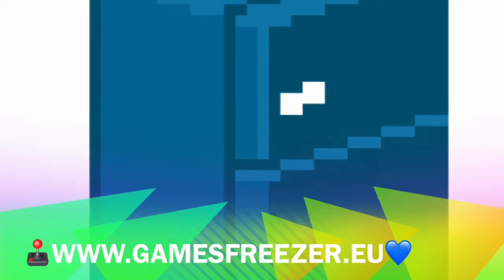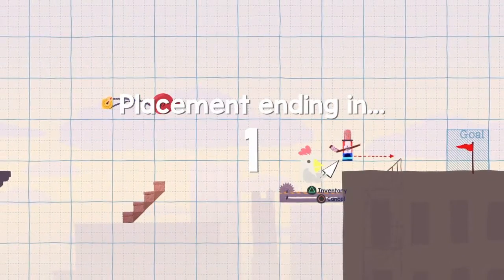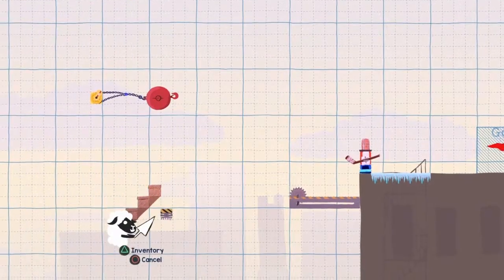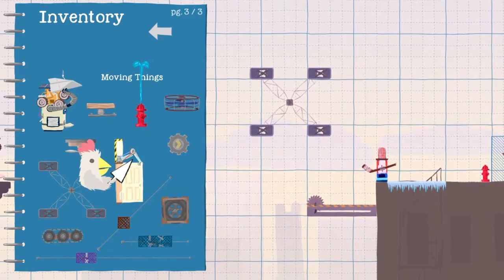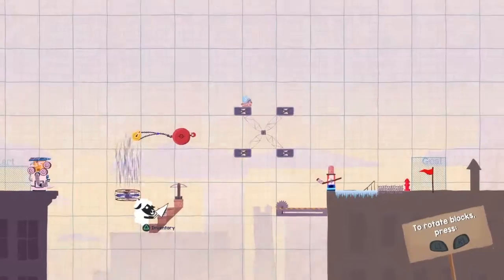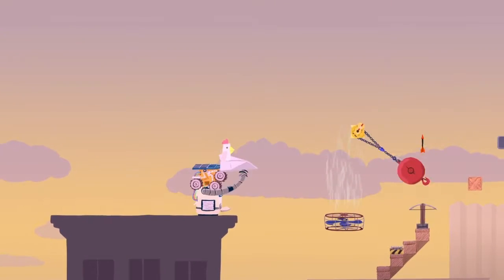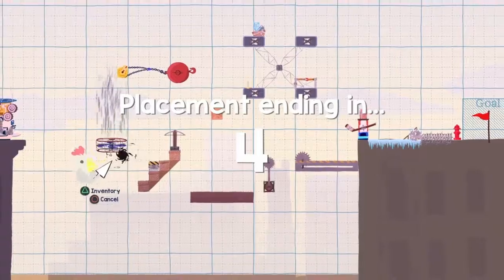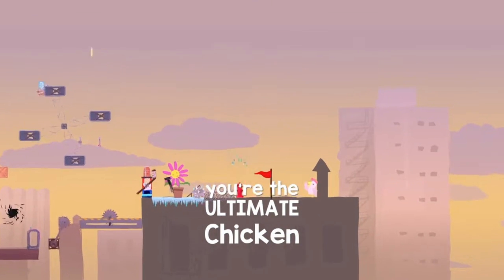Ultimate Chicken Horse - PS4 - Ten Minute Chicken Taster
"Who will be the ULTIMATE CHICKEN HORSE on PS4!!?? Watch a Sheep and a Chicken battle it out for the coveted title in full technicolour glory"